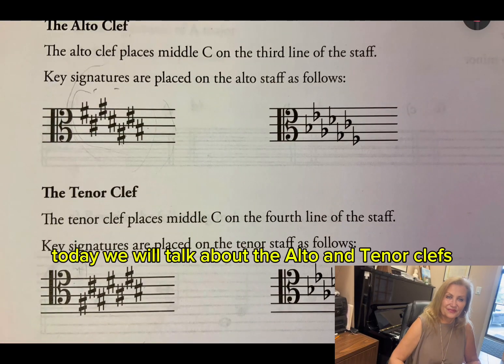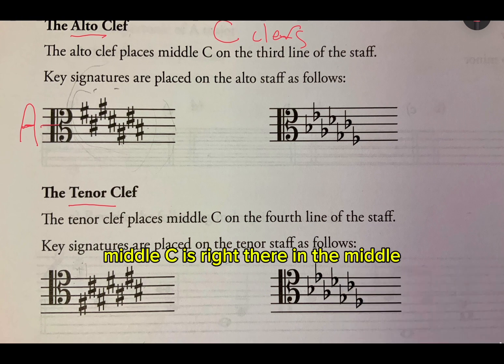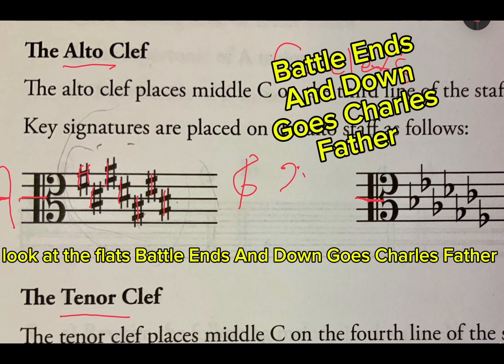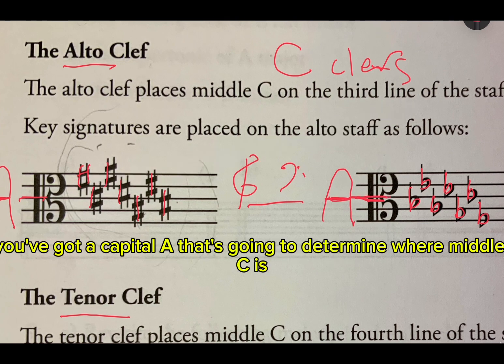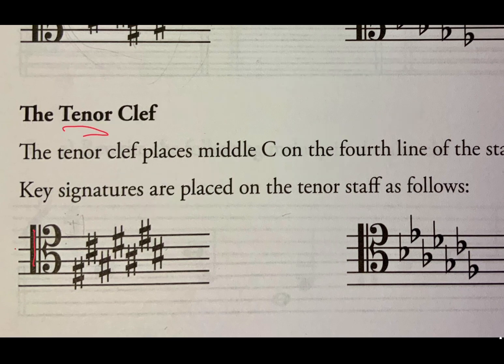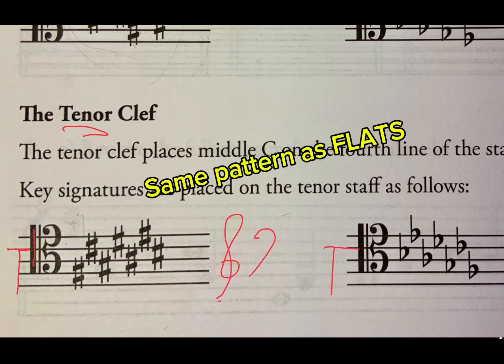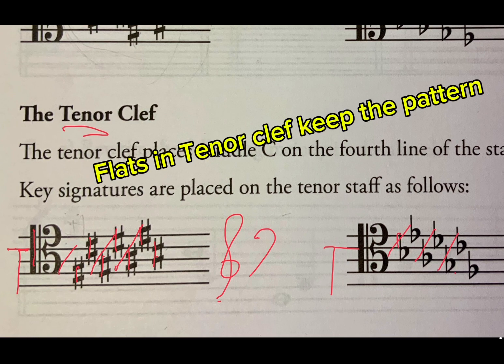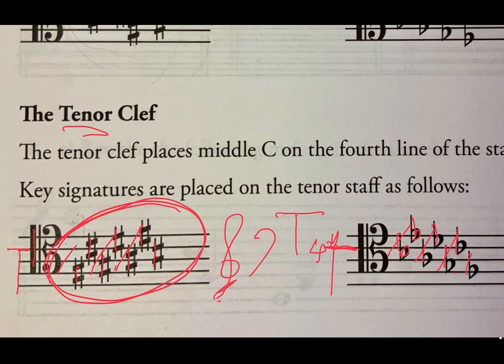How to write key signatures for Alto and Tenor Clef, Level 8 Advanced Theory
Writing an advanced theory exam exam.  The Alto and Tenor clefs are easy when you remember where Middle C is.  The Alto and Tenor Clef are known as C clefs.
The Alto Clef, middle C is on Line 3.  Music for the Viola is written in the Alto Clef.
The Tenor Clef, middle C is on line 4.  The tenor clef is used for the upper registers for bassoon, cello and trombone.  The lower registers for these instruments are written in the bass clef. to see key signatures written for Treble and Bass clefs.